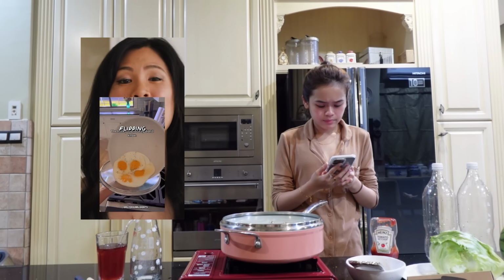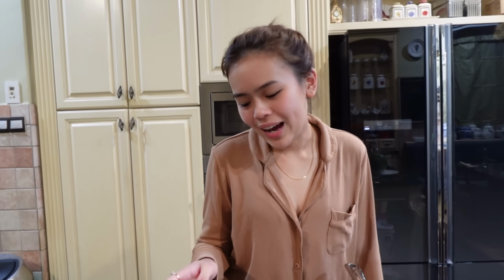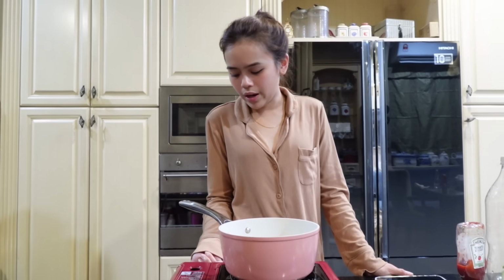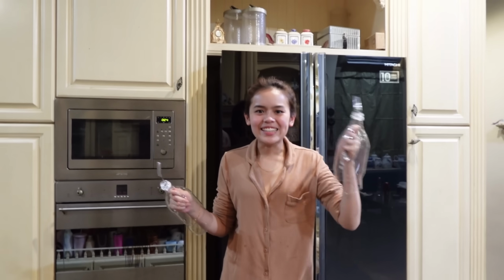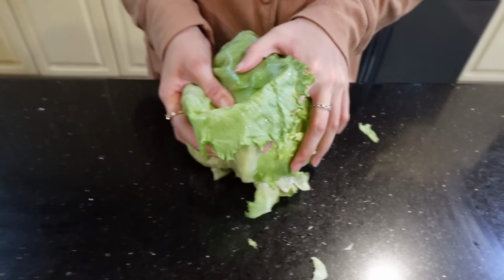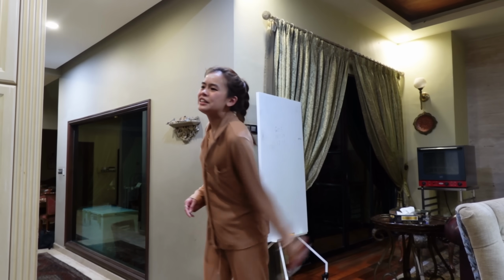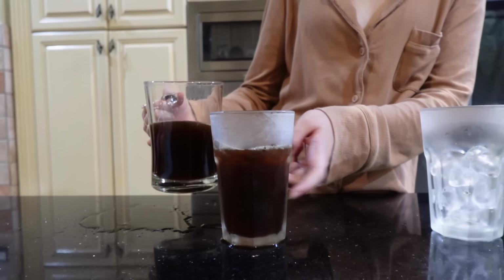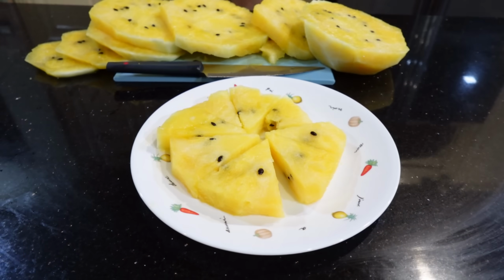TESTING VIRAL KITCHEN HACKS 👩🏽‍🍳